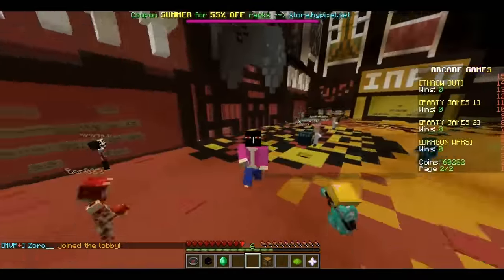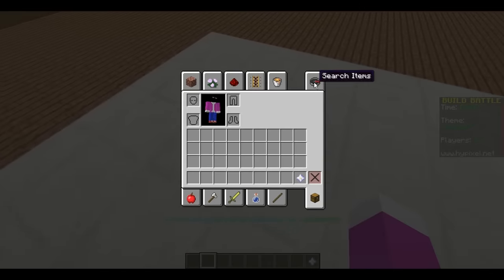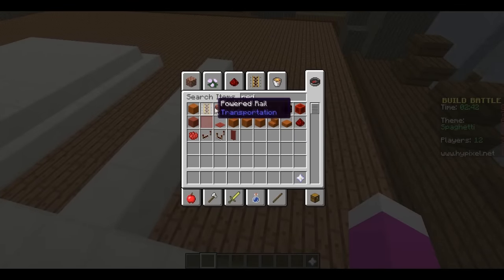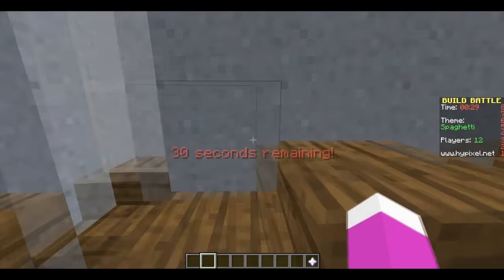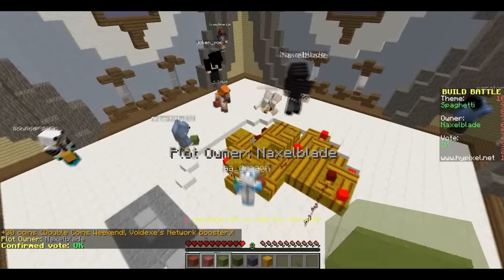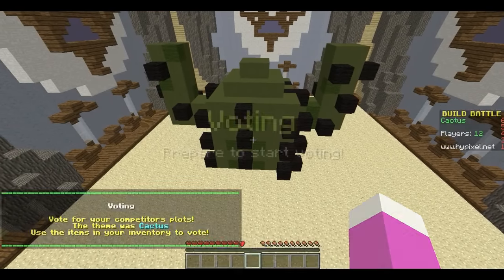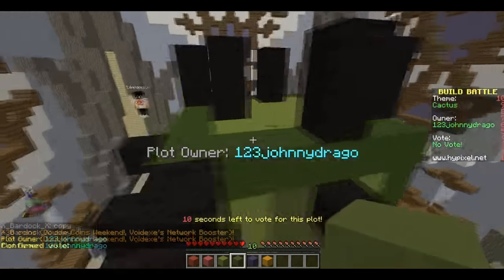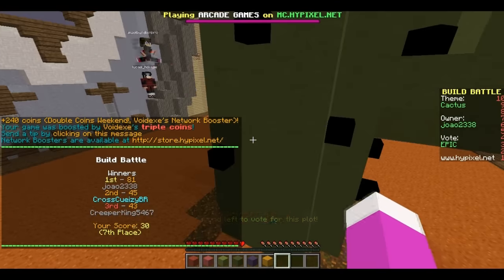Minecraft HYPIXEL Build Battle | SPAGETTI!!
ip: mc.hypixel.net
Support My Friends in the Flaming ARMY!
SirMangoz (John)
Icygirl 312542 (Genalie)
Xwhoacrazy (Johnny)
find me at
Roblox: Flamesdoesmc
Minecraft RealFlames